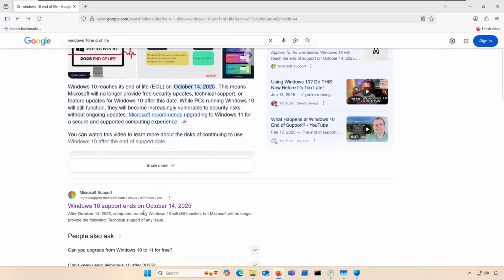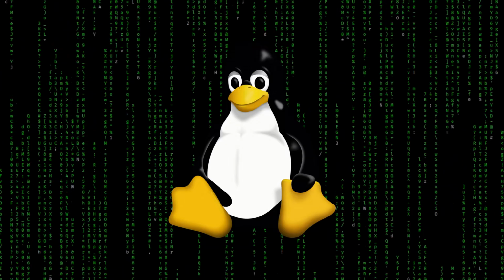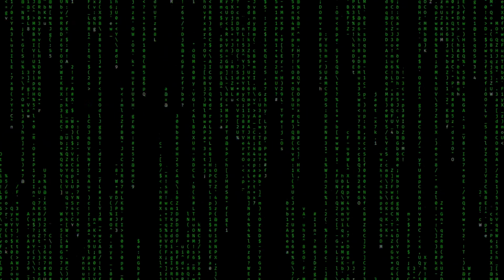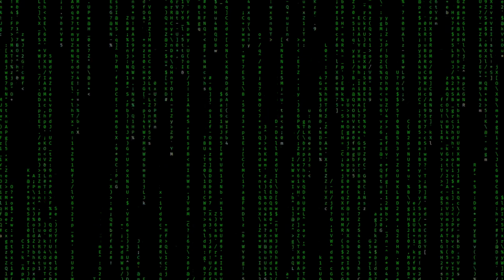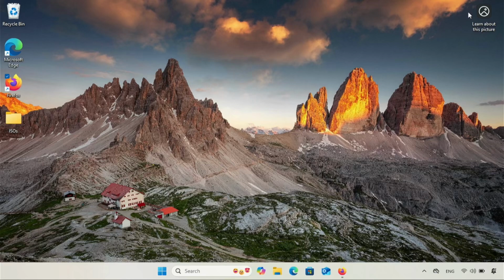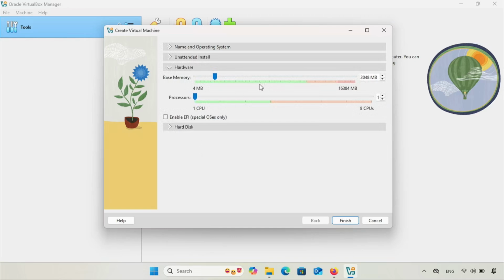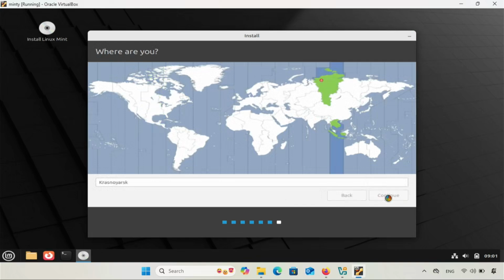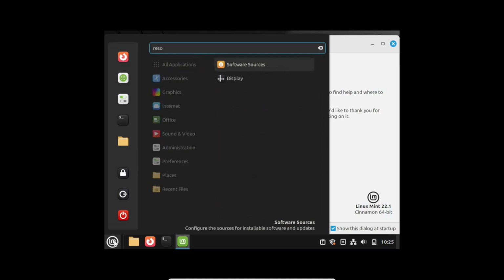Try Linux Mint in a VM Before Windows 10 Ends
Windows 10 is coming to an end. Try Linux Mint easily in a virtual machine (VM) using VirtualBox to see if you like it. Trying Linux out in a VM is a safer option than a lot of other ones.

0:00 Intro
0:59 Why A Virtual Machine
2:26 Setting Up Pre-Reqs
3:46 Install Virtual Box
4:07 Downloading Mint
4:32 Setting Up Mint VM
5:39 Installing Mint
6:35 Installing VBox Guest Additions